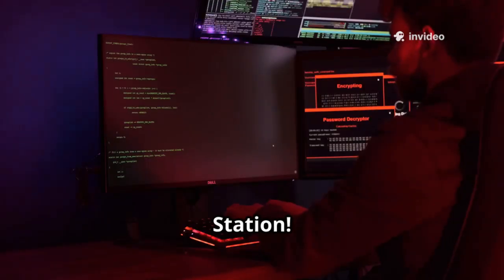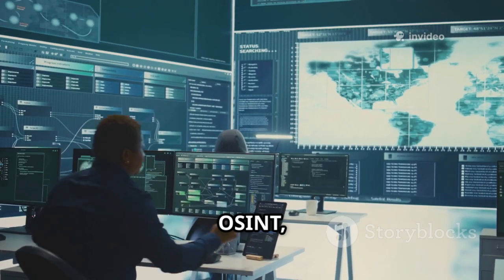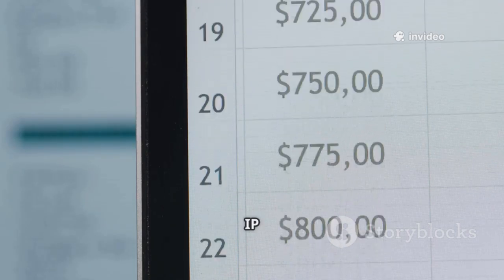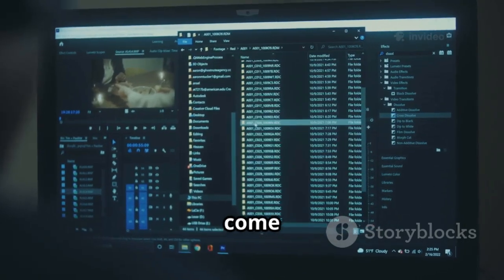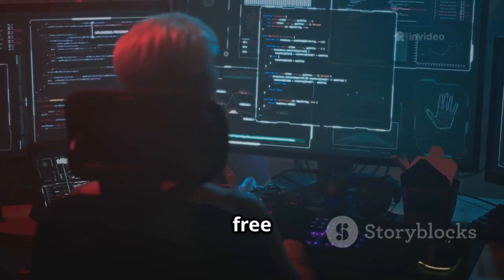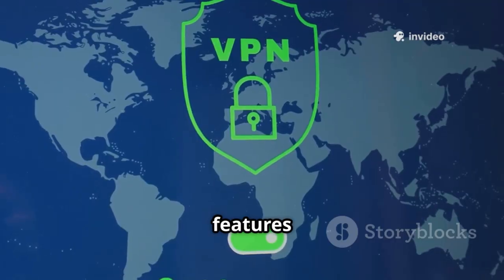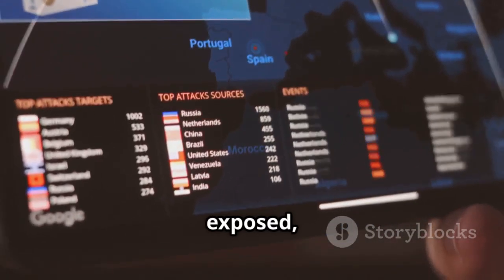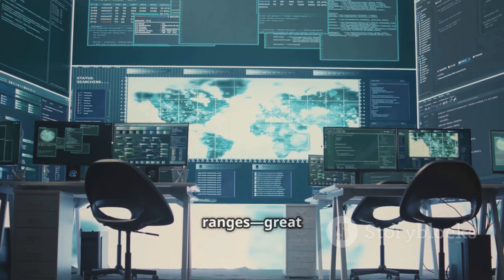Track Any IP Like a Pro: Free OSINT Tools!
Discover the most powerful FREE OSINT tools used to trace and investigate IP addresses like a pro! In this video, you'll learn how cybersecurity researchers and ethical hackers gather IP intelligence, analyze geolocation data, detect VPNs/proxies, and perform digital investigations using open-source tools.

Whether you're a beginner in cybersecurity or an experienced OSINT enthusiast, these tools will help you understand how IP tracing works in the real world.

🔥 In This Video:
• Best free IP tracing & lookup tools
• IP geolocation & network intelligence
• Detect VPNs, proxies & hosting providers
• OSINT investigation techniques
• Ethical hacking & cybersecurity awareness
• Beginner-friendly demonstrations